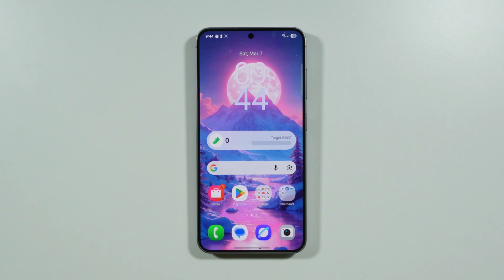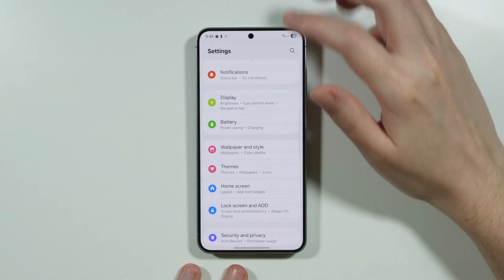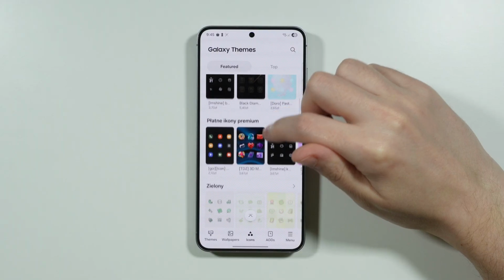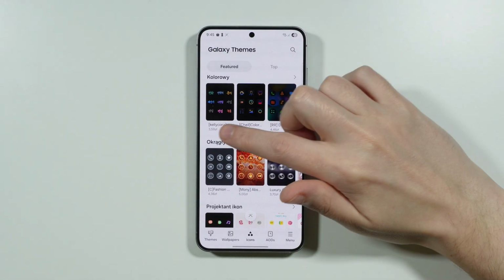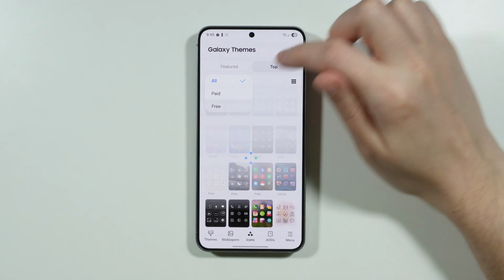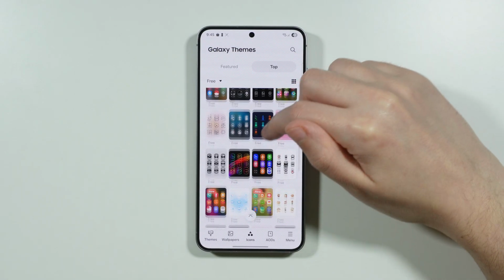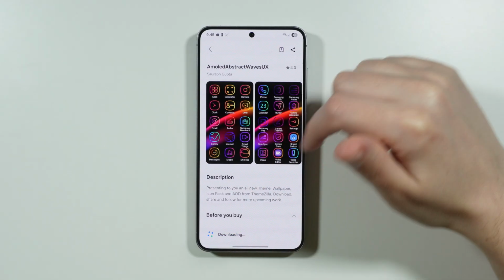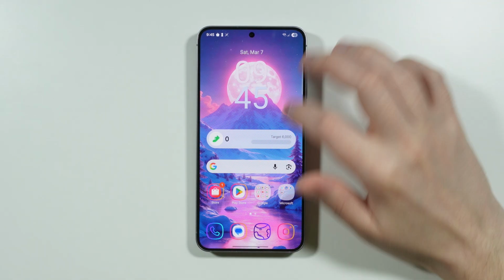Samsung Galaxy S26: How to Change Icons (Get New Icon Theme)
In this video, I'll show you how to change icons on your Samsung Galaxy S26 and get a fresh new icon theme. We'll explore the settings and options available to customize your home screen, making your device truly unique. Follow along with this step-by-step tutorial to revamp the look of your Galaxy S26 effortlessly.